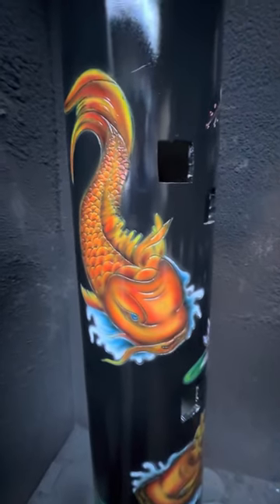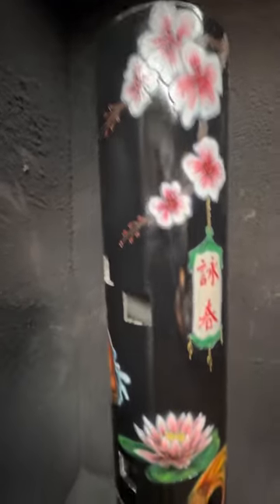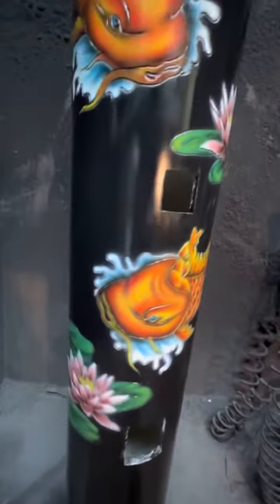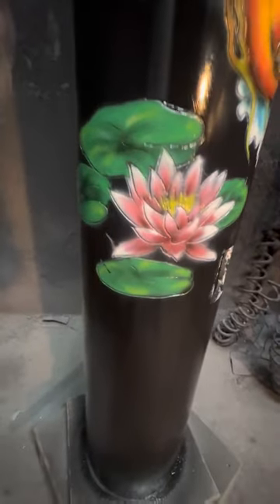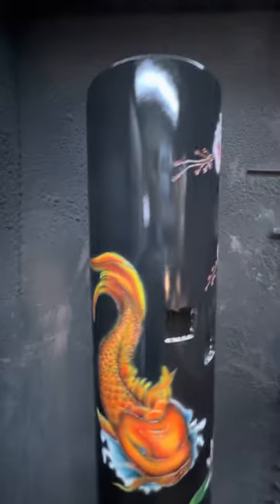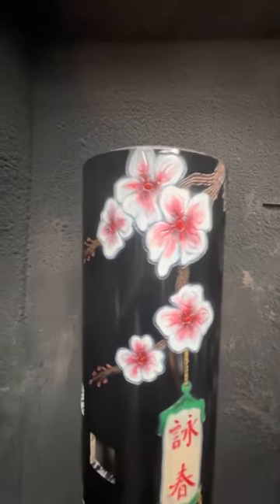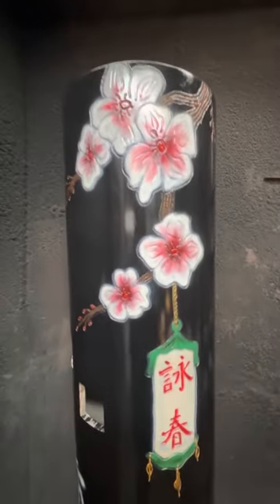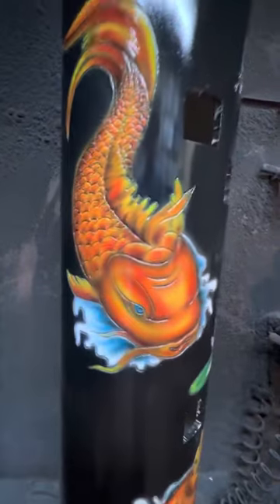Wing Chun koi engraving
Warrior Martial Art Supply’s 13th year anniversary Koi addition engraving on a Pvc wing chun dummy.